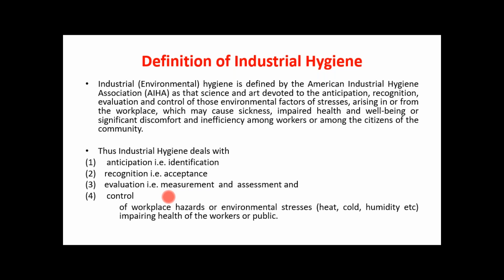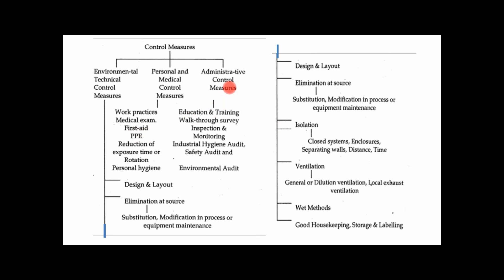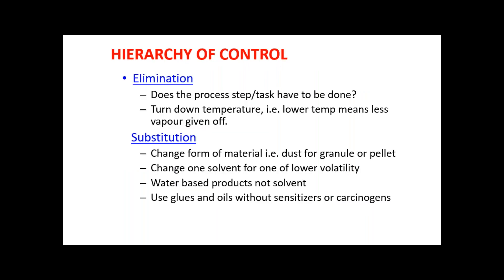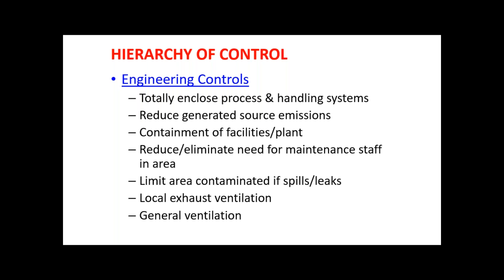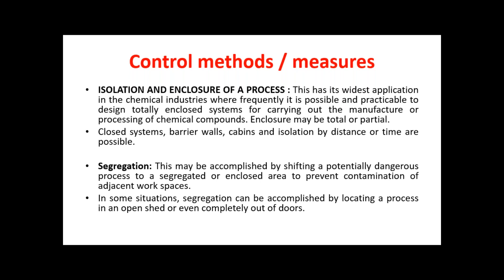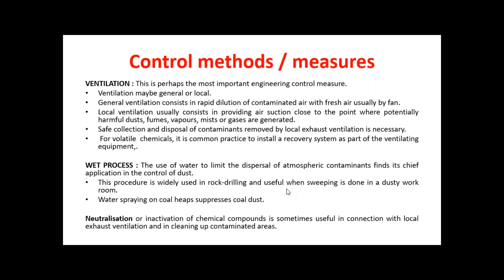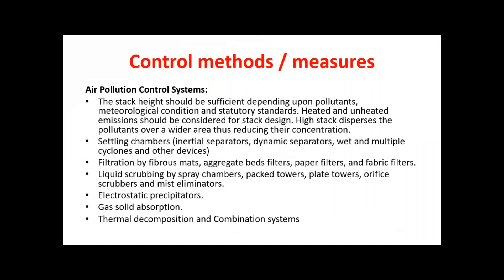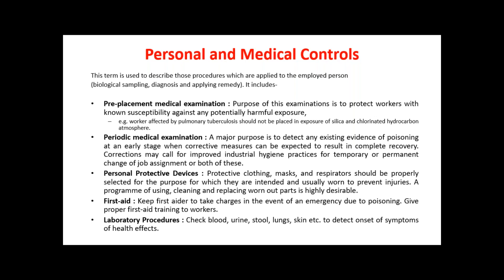Basics of Industrial Hygiene